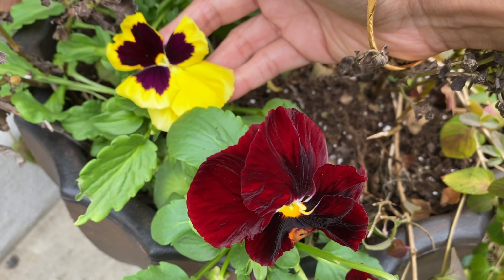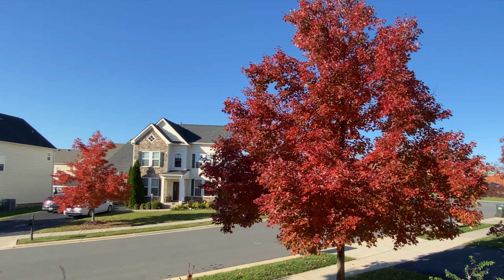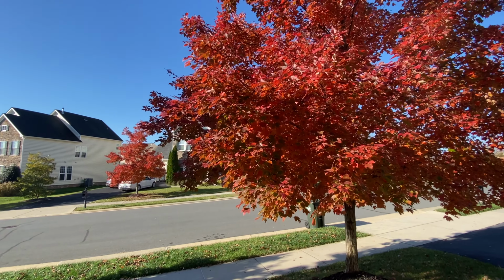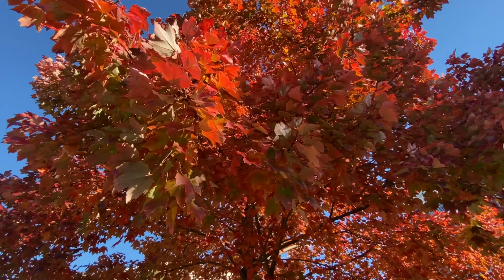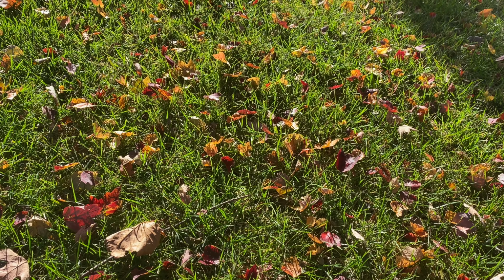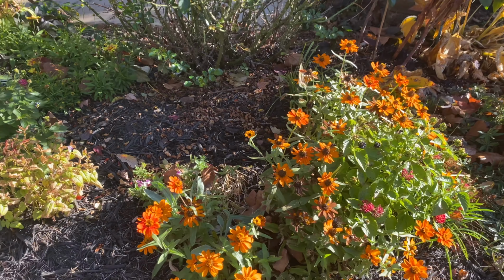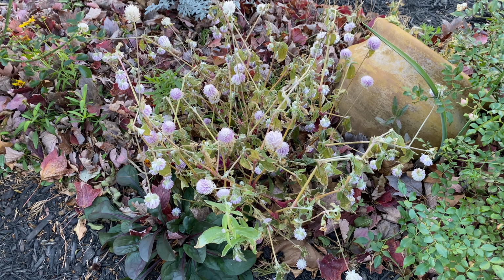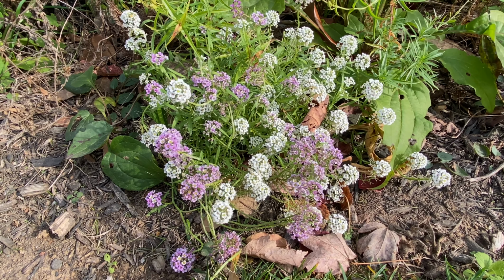November Garden Tour|Saying Goodbye to my Zone 6B 2020 Garden|Early Winter Garden Tour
Here's our November garden tour. Though it is a short one our zone 6B garden has quite a few flowers for our early winter garden tour. Checkout the progression of my garden through my monthly garden tours below.